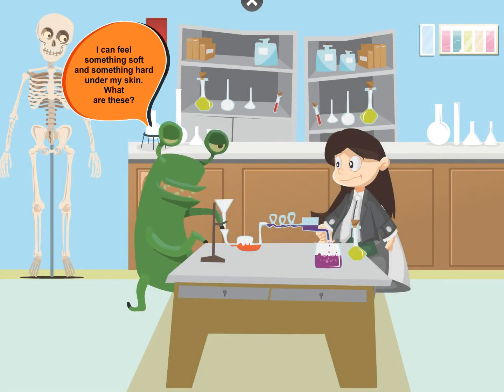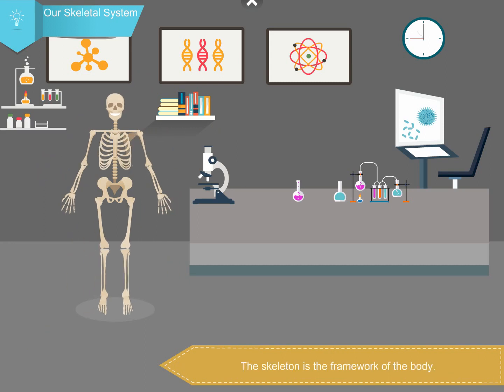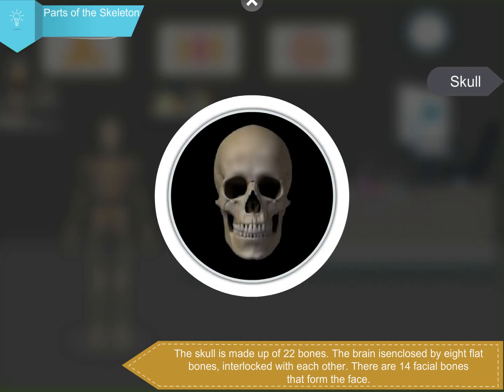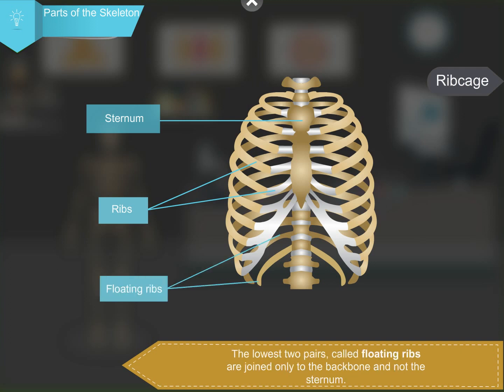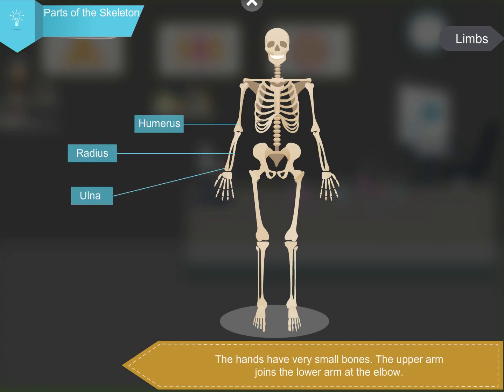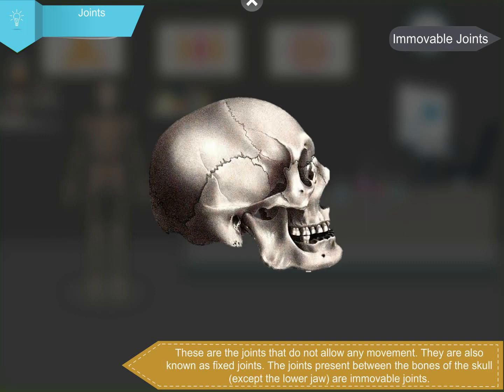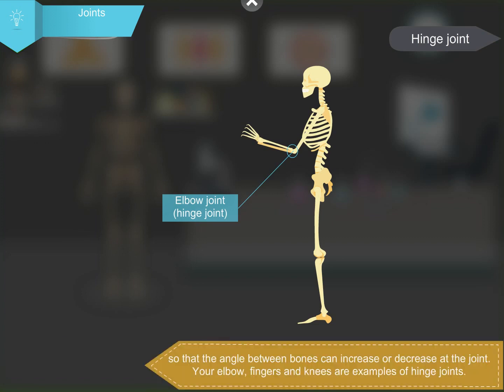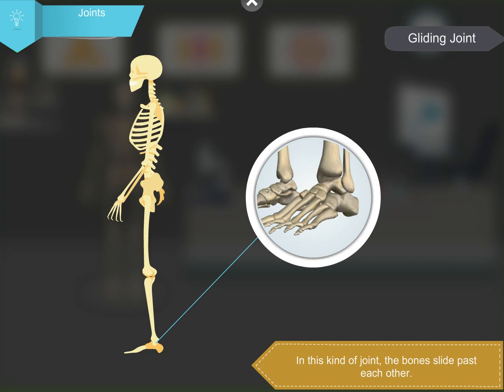Incredible Science Class 5 - Chapter 7 - Page 73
For your body to function properly, all the systems have to work smoothly and in coordination with each other. In this lesson, you will learn about the skeletal system.

Joints
A joint is a place in the skeleton where two bones meet. Strong, flexible tissues called ligaments hold the bones together at joints.
immovable joints
movable joints: hing joint, ball and socket joint, pivot joint, gliding joint

Incredible Science 5 @Blueprint Digital